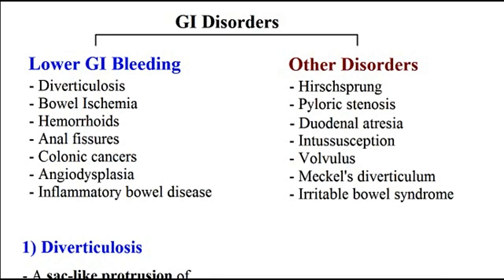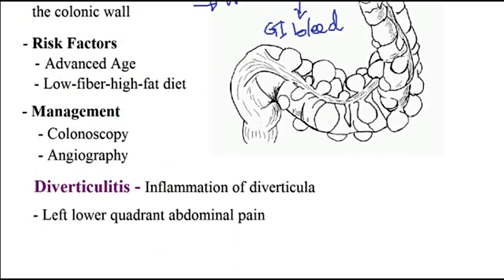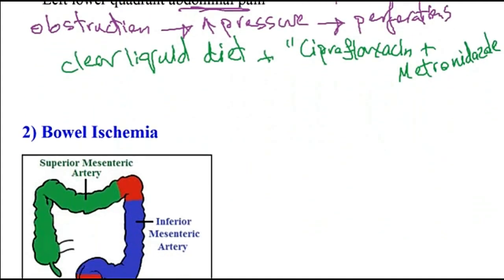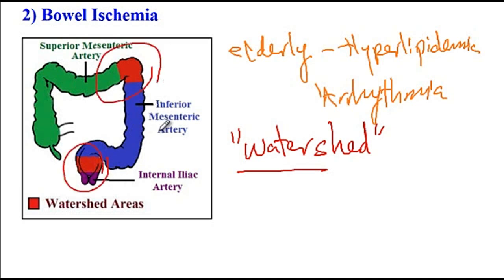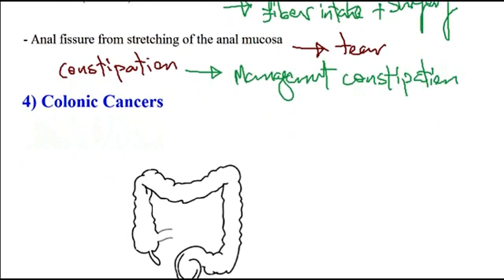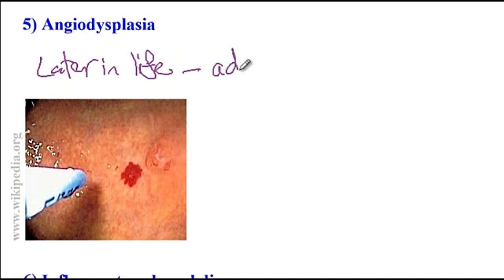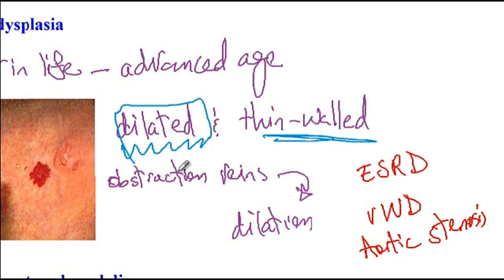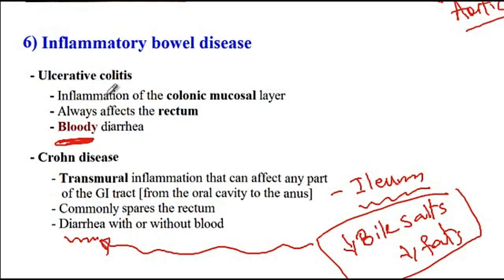USMLE ACE Video 158: Lower Gastrointestinal Disorders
Lower Gastrointestinal Bleed
Diverticulosis
Bowel Ischemia
Hemorrhoids
Anal Fissures
Colonic Cancers
Angiodysplasia